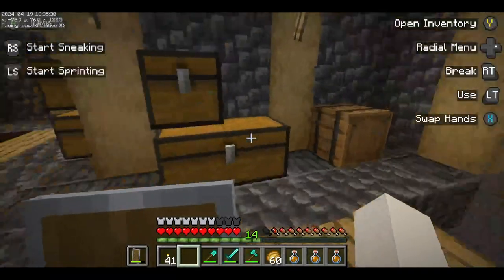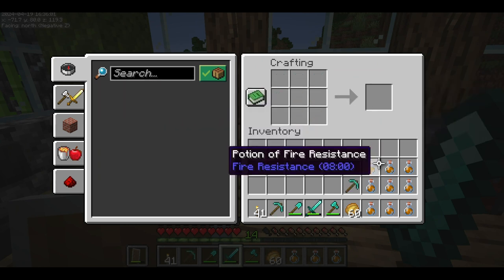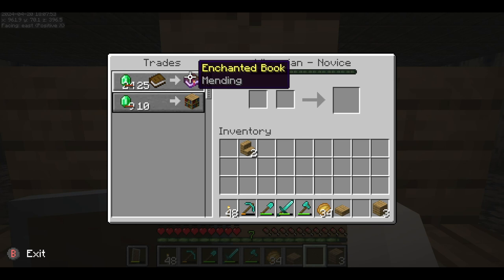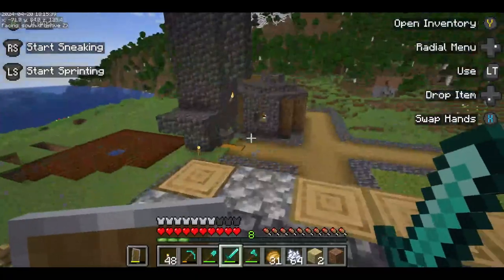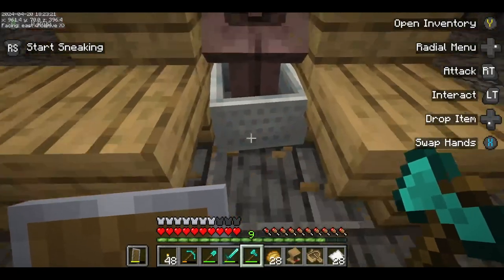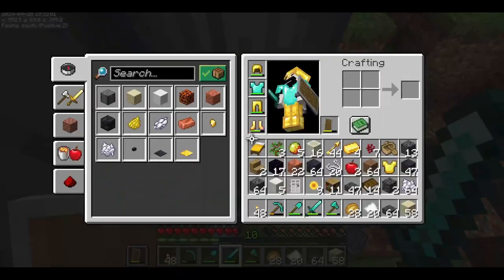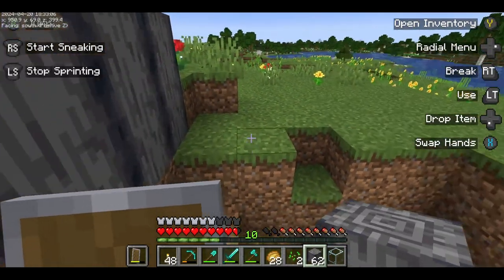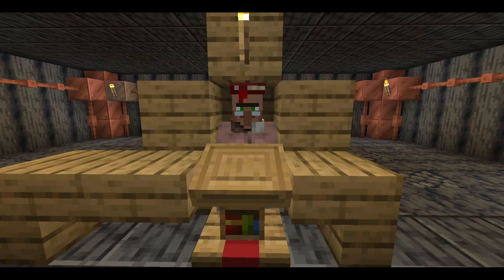SWJ Ep 13: The Factory Receptionist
Hey everyone! In this episode, we got a Mending Villager for our Soda Factory. I hope you all enjoy the episode.